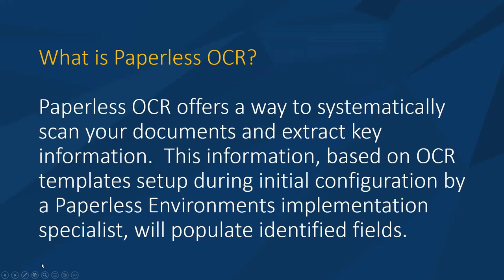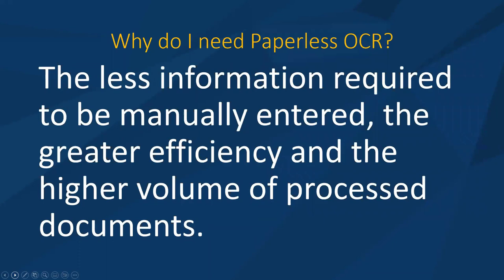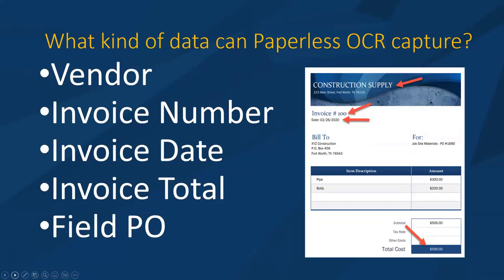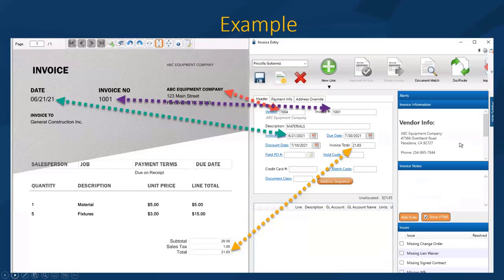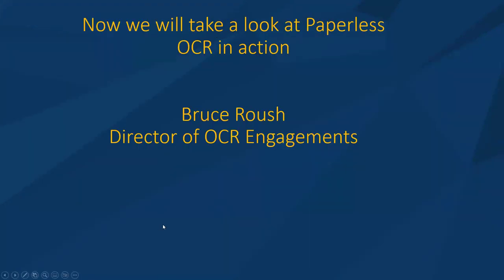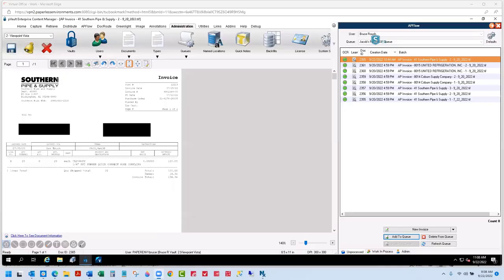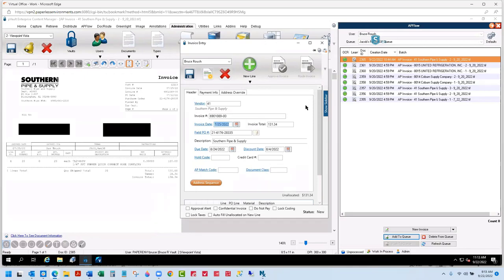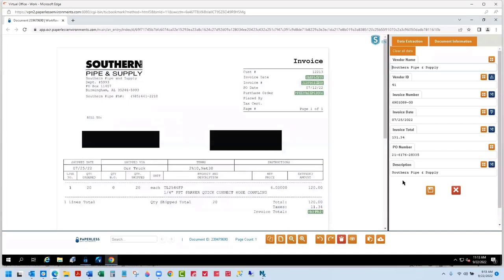Sage Paperless OCR Tips & Tricks